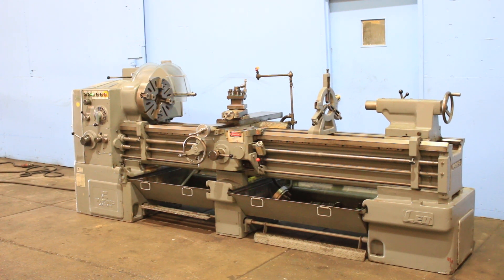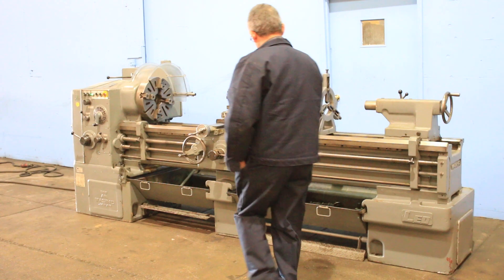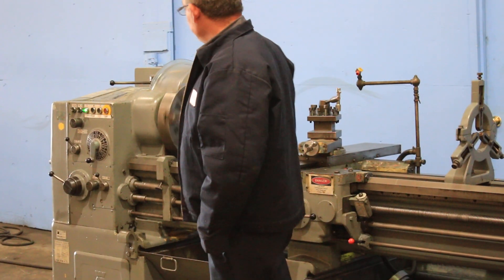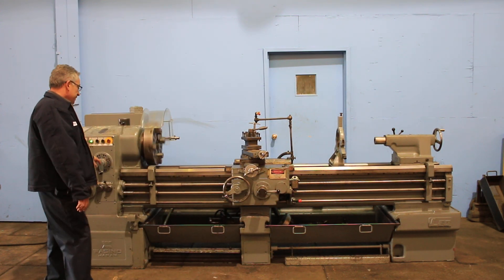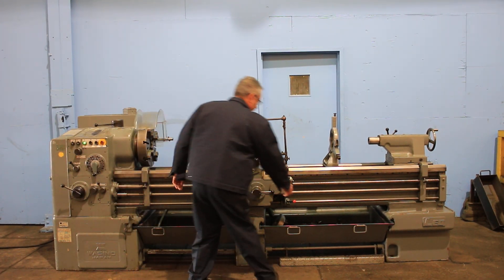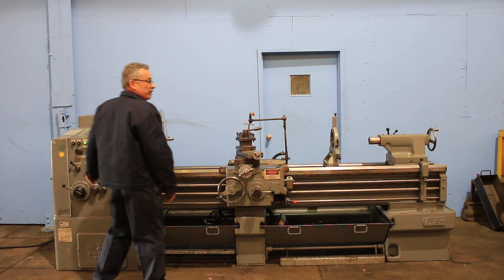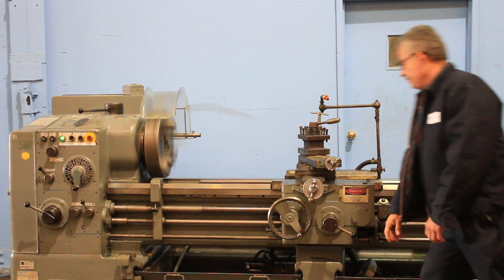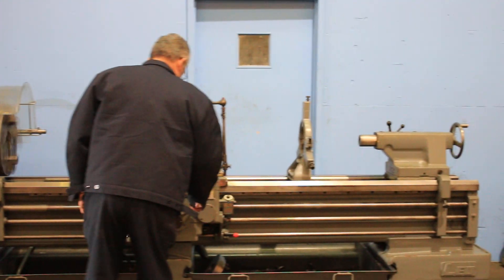19'' Swing 80'' Centers Wasino LEO-200A ENGINE LATHE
19" X 80" WASINO ENGINE LATHE
MODEL:  LEO 200A, S/N: 5145, NEW: 1976

SPECIFICATIONS:
SWING OVER BED 19-1/4"
SWING OVER CARRIAGE 10-1/2"
SPINDLE TAPER D1-6" CAMLOCK
SPINDLE SPEED RANGE (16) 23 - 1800 RPM
LONGITUDINAL & FEED FEED RATES (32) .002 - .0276 IPR

EQUIPPED WITH:
4-JAW CHUCK
FOUR WAY TOOLPOST
STEADY REST
THREAD DIAL INDICATOR
FOOT BRAKE
COOLANT SYSTEM W/REMOVABLE CHIP PANS
10 HORSE POWER MAIN MOTOR

INPECT UNDER POWER IN OUR NEW JERSEY WAREHOUSE

CONDITION:     EXCELLENT